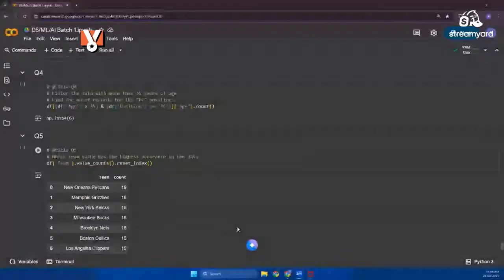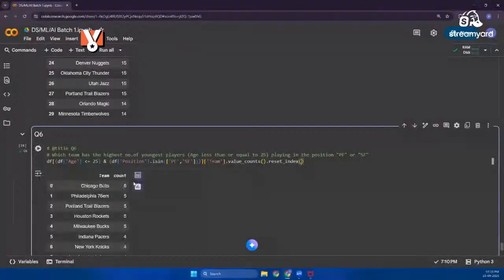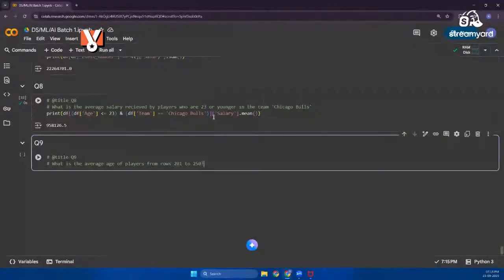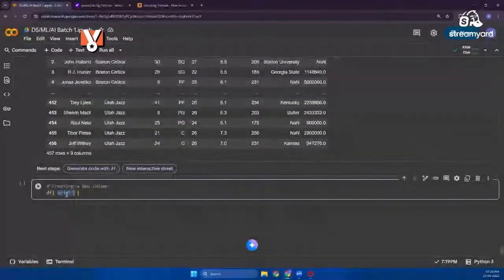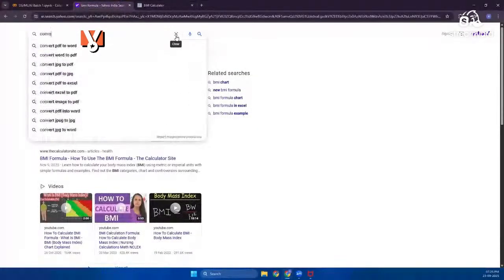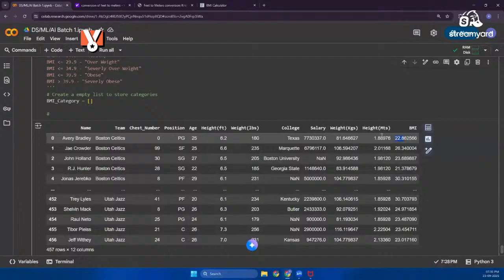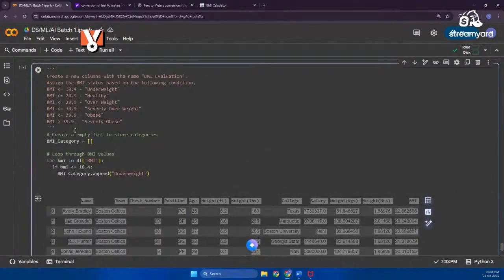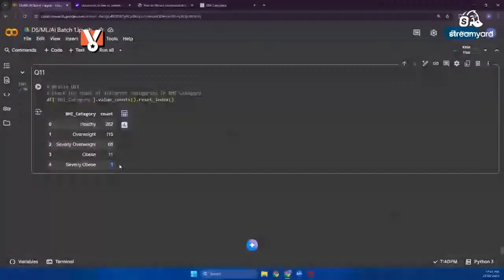Class 17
🚀 Welcome back to our tech training series! In today's session, we are diving deep into the absolute foundational building blocks of Python programming. This tutorial is specifically designed for beginners stepping into Artificial Intelligence, Machine Learning, and Data Science.

By the end of this video, you will have a solid grasp of how to communicate with Python, create variables safely, and use basic mathematical and conditional logic operators.
100MViews (Direct target)

GlowUp (Great for transformations)

ProgrammerHumor (Great for hitting mass audiences if you include a relatable joke)

LearnOnTikTok / EduTok (Educational content gets massive long-term reach)